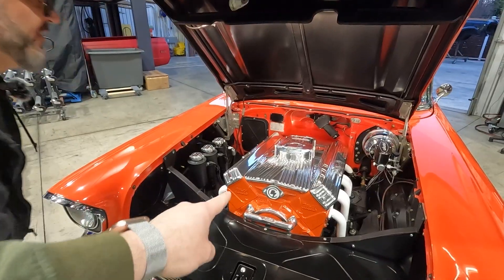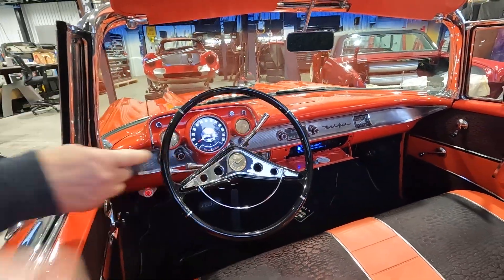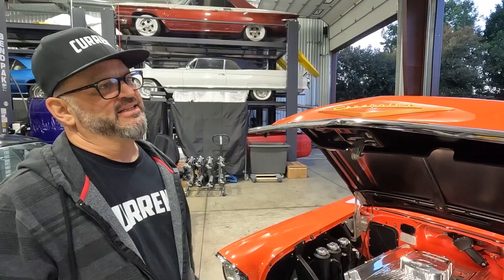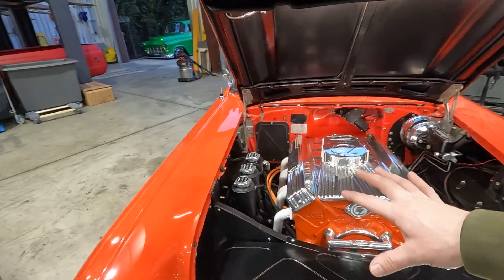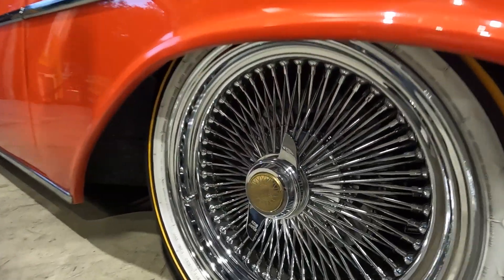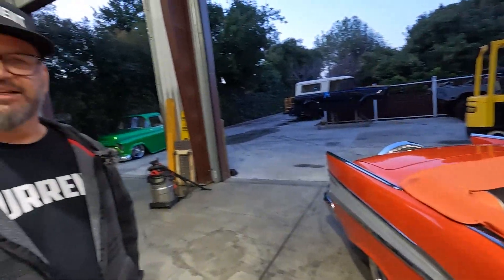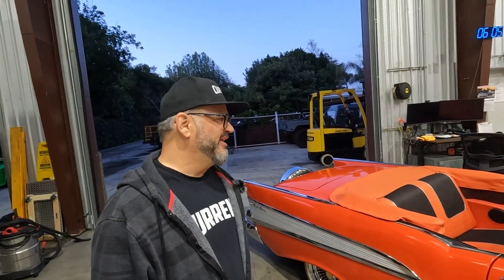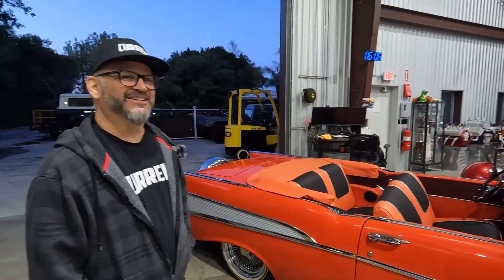Unbelievable EV Bel Air You've Never Heard Of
Once you see this lowrider you will want one. It just might be the perfect weekend cruiser combining style, the comfort of air, and a few surprises you'd never guess.

EV conversion and full restoration shop Current LA always has something awesome going on, and today is no different getting a walk through of their Chevy Bel Air EV Conversion.

Keeping with the classic look for this lowrider they used the Webb Motorworks electric crate motor which is a pretty sweet way to delight and confuse a car show audience when they find out this Chevrolet is fully electric.

There are many more custom details that went into this car as well as solid choices for EV components, today this ride sees regular use cruising the streets of Southern California.

00:00 Chevy Belair EV Conversion
01:04 Custom Gauges and Billet Parts
02:40 Webb V8 Block
03:56 Battery Pack and Motor
04:55 Performance Testing
05:35 Fluids and Cooling
06:40 How Long to Build
08:11 Full Restoration Shop
10:58 Lessons Learned
11:39 Controller and BMS
12:07 In House VCU and other Fun Stuff